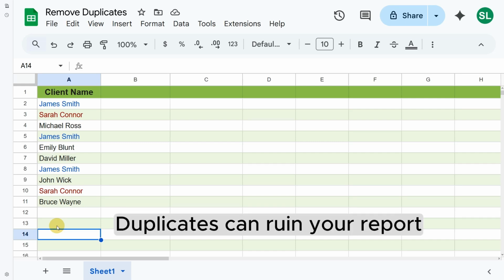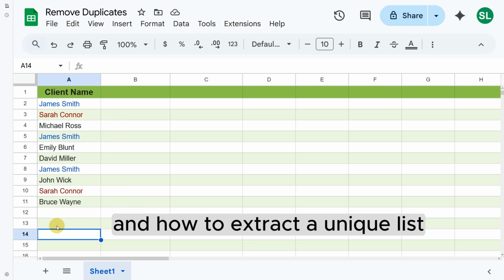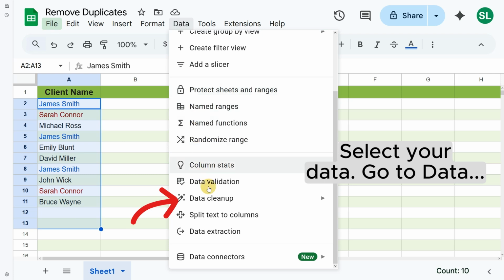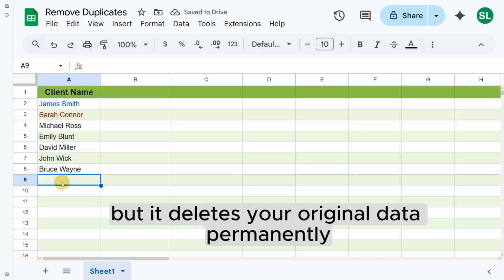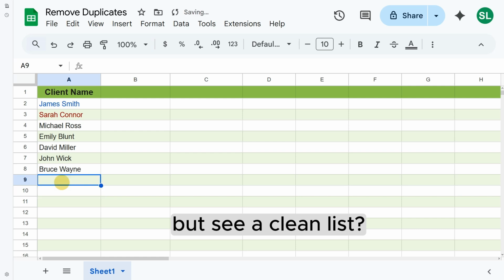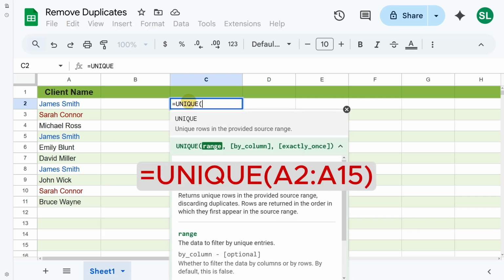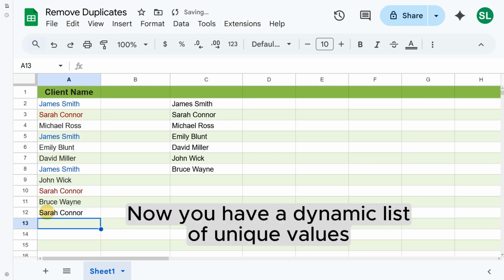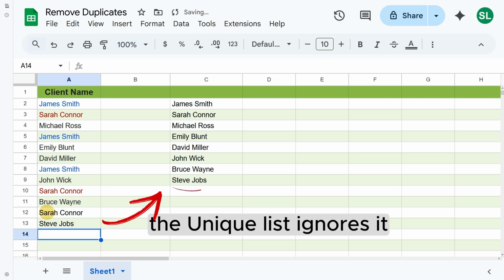How to REMOVE DUPLICATES in Google Sheets (2 Easy Ways)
Duplicates can ruin your reports! 🛑 In this video, I'll show you how to find and remove duplicate rows in Google Sheets instantly so you can clean your data.

✅ Method 1: The Cleanup Tool (Data -- Data cleanup).
✅ Method 2: The UNIQUE Function (Dynamic & Automatic).

Formula used:
=UNIQUE(A2:A15)

It extracts only unique values and keeps your "Unique List" updated automatically when you add new data.